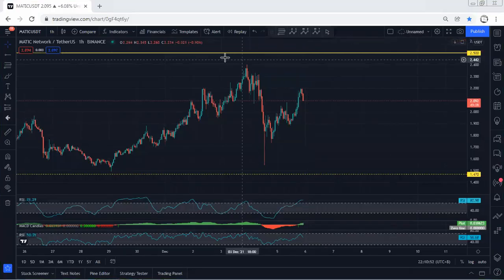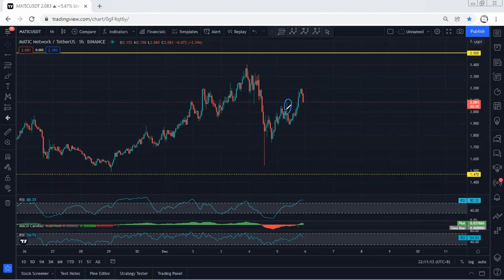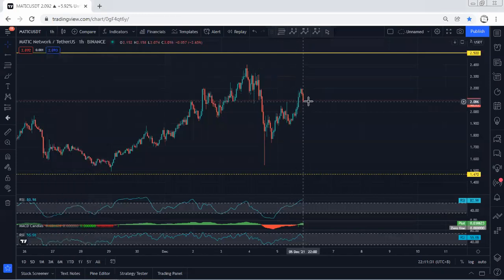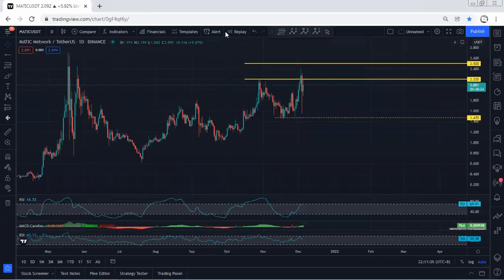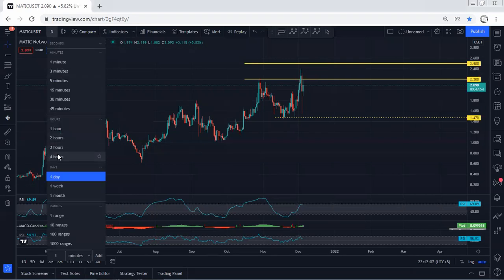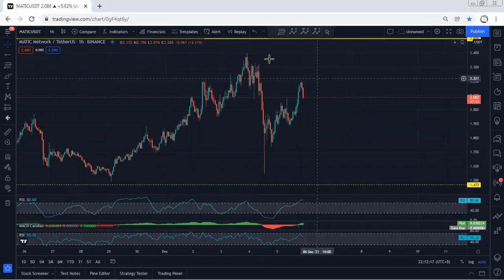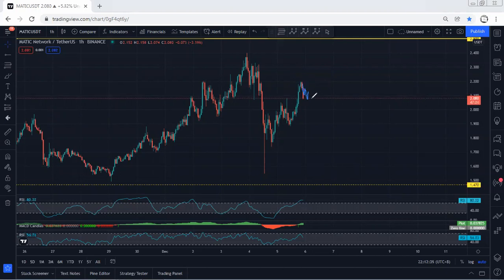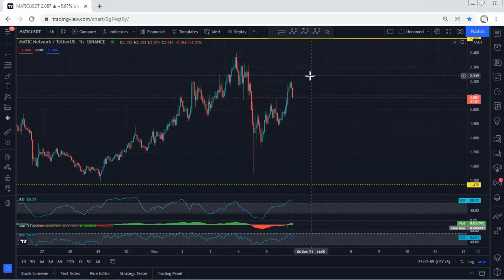MATIC - Polygon Technical Analysis for December 5, 2021 - MATIC - PRICE UPDATE